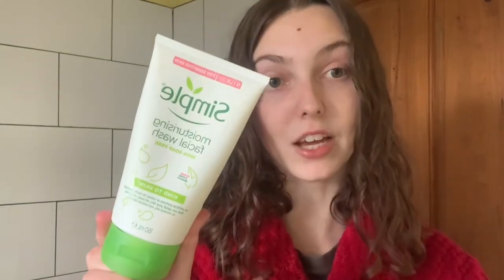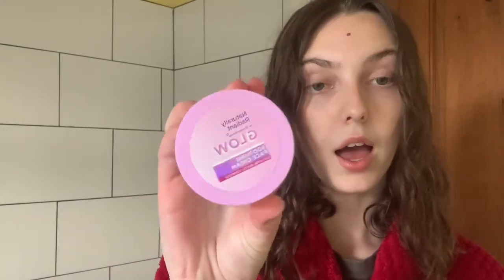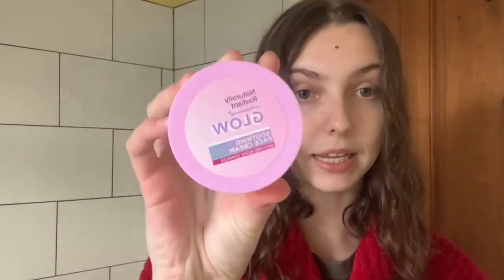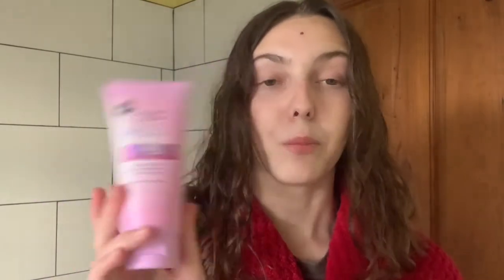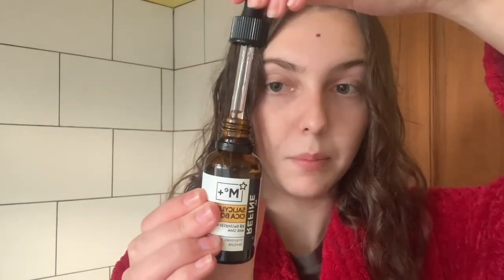SKINCARE ROUTINE - textured skin, blemishes to glowing and radiant | Toni-Leigh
Hey, im finally back with a new video!

I have textured skin therefore I've been on the look out for some new products, watch this video and follow along to see what I am using!

Toni-Leigh xx